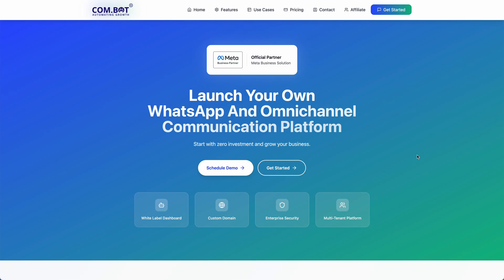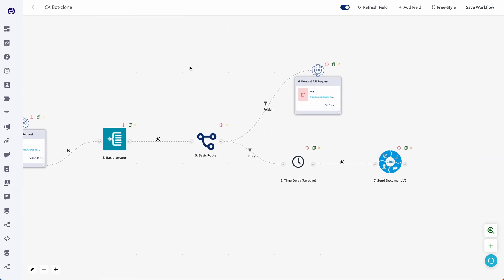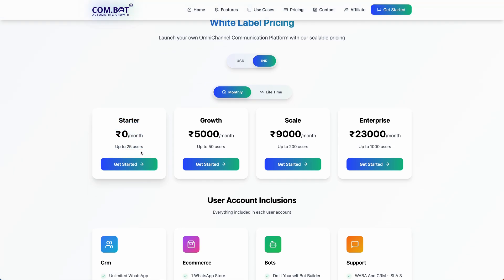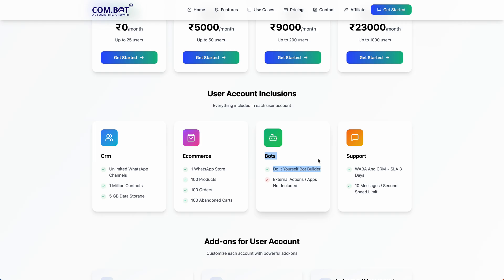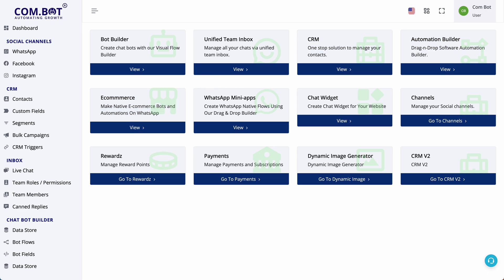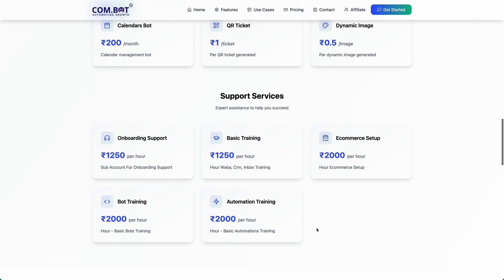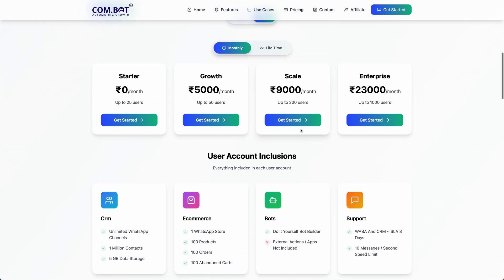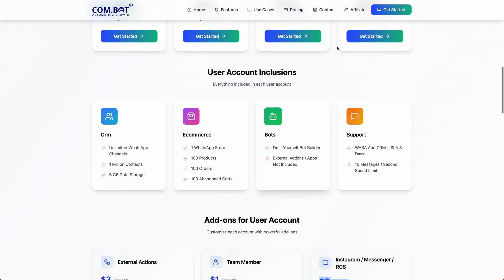Start Your Own WhatsApp API SAAS / Platform With Your Branding ( Complete White Label )